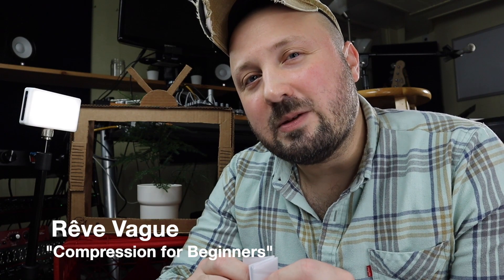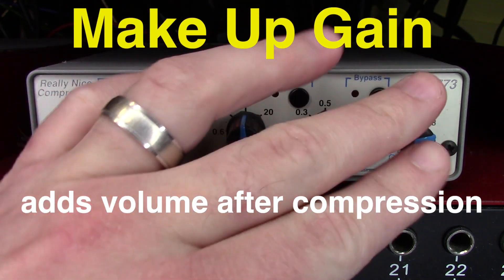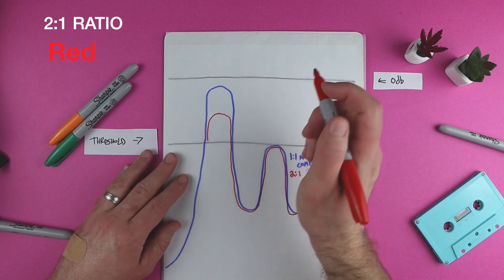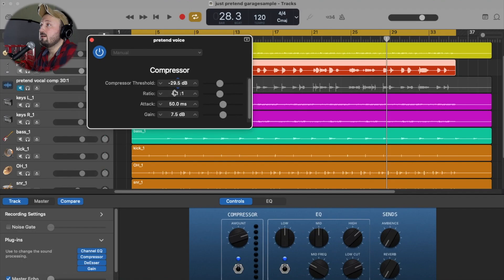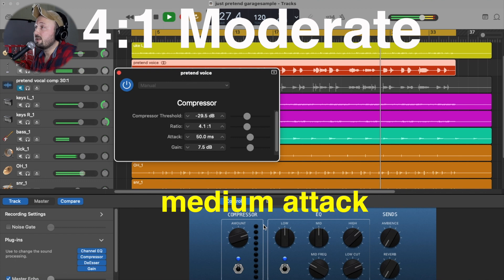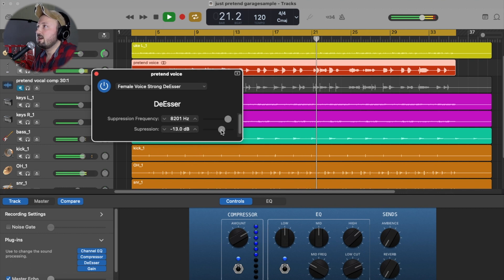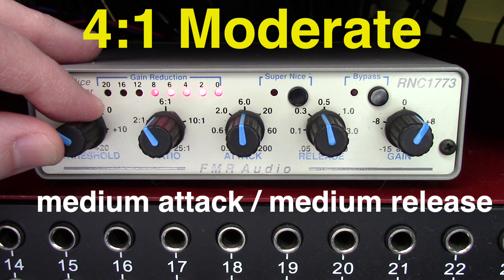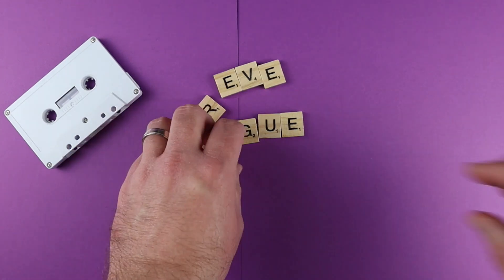Compression for BEGINNERS (Garageband and more)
As a beginner, compression really confused me. In this video I teach you what each knob on your compressor does, and show you practical uses for the compressor in Garageband and any other DAW you might use in your home recording studio. I demonstrate using software and hardware (with the FMR RNC, the best affordable compressor you can own).

If you enjoyed the song featured in this video have a listen to the full track